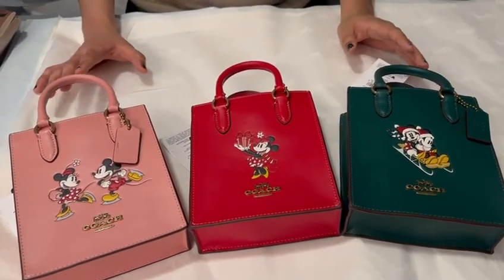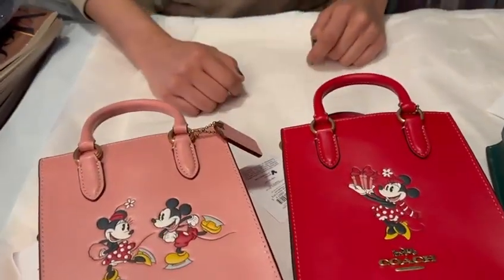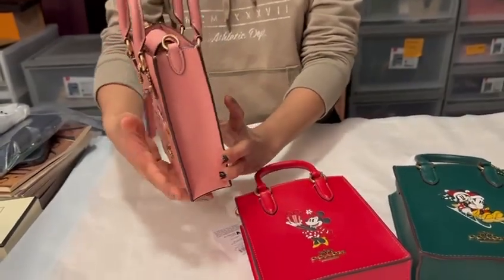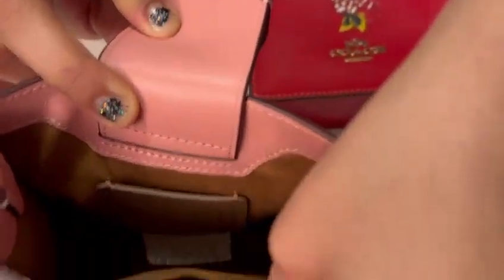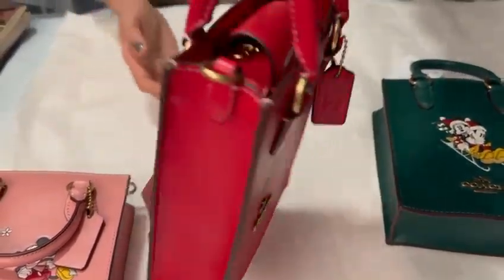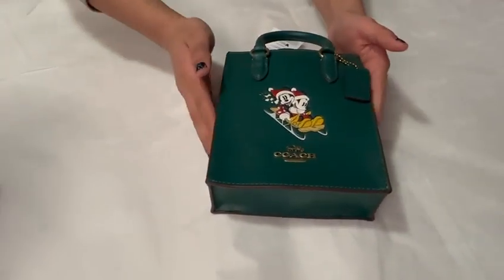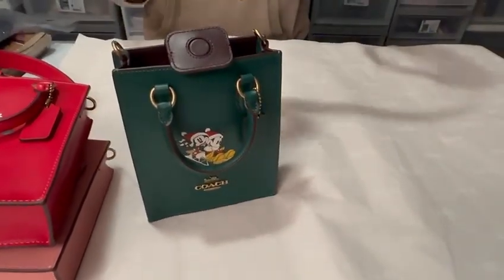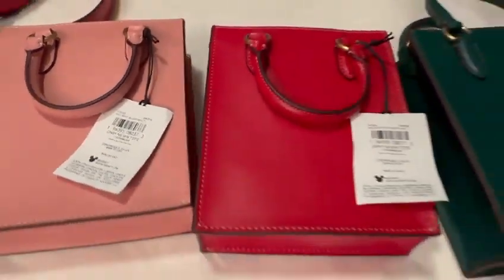Coach Disney North South Mini Tote CN023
Coach Disney North South Mini Tote  CN023 Electric Red ,Light Blush, Dark pine
Please Checkout Store :  Ebay.com/str/allallure